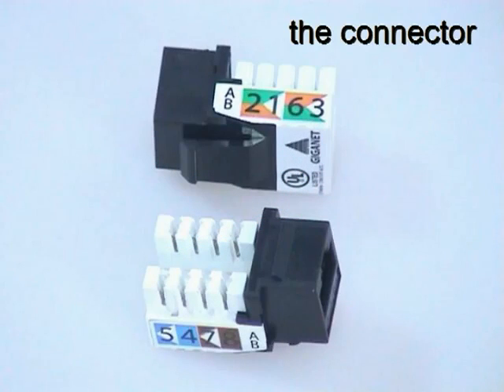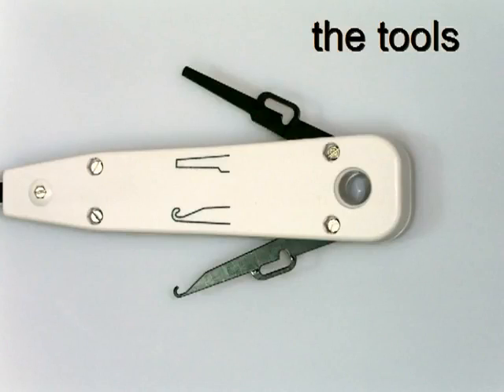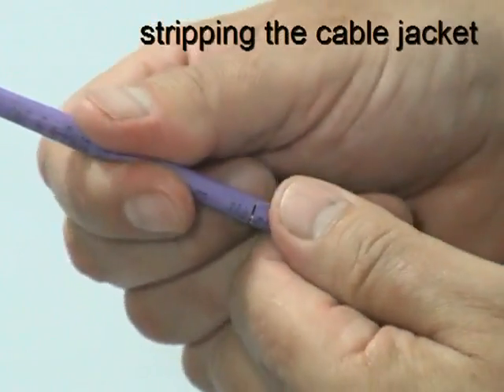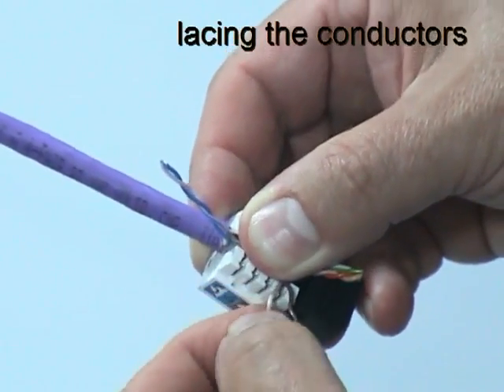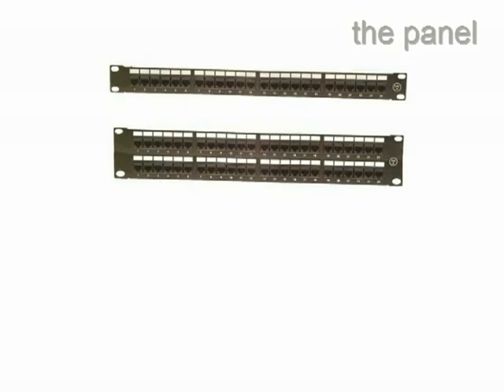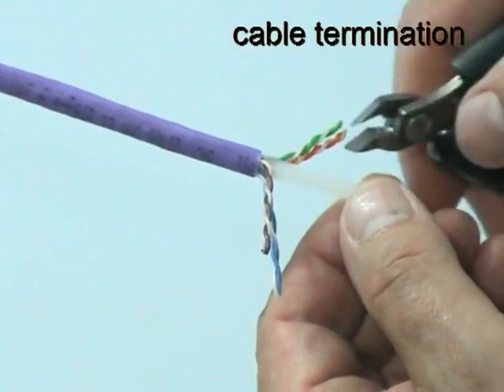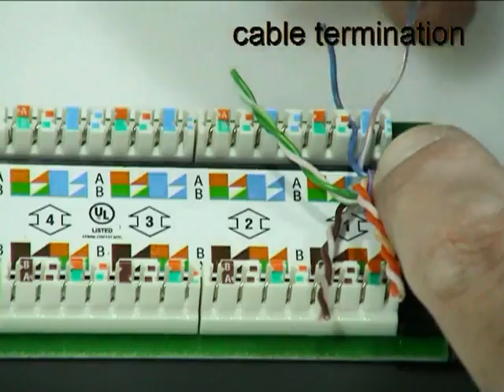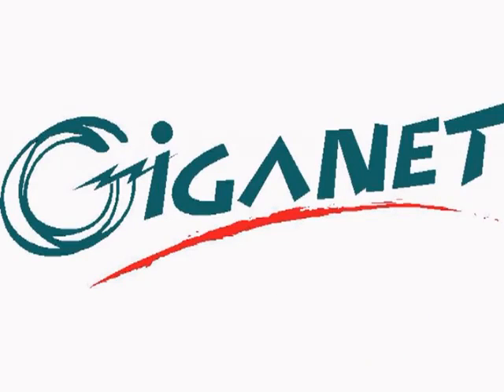2- تأريج النود و تأريج الباتش بانل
- كيفية تأريج النود - وماهى الادوات المطلوبة للتركيب
 patch panelشرح كيفية تأريج ال